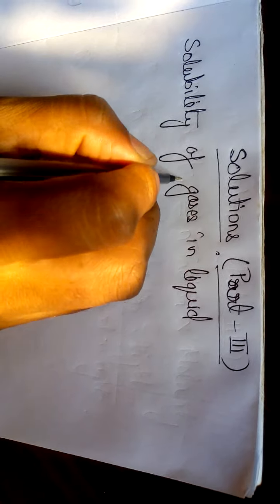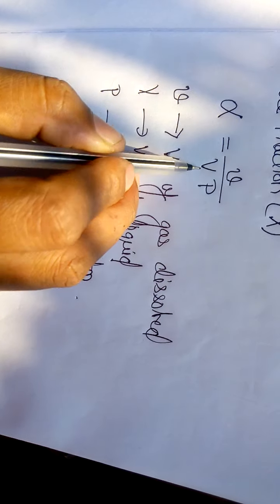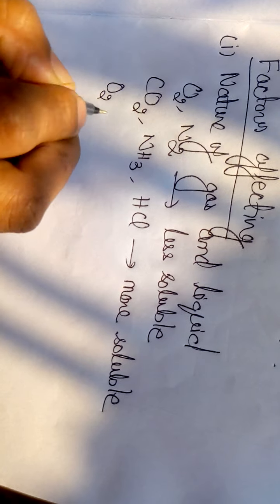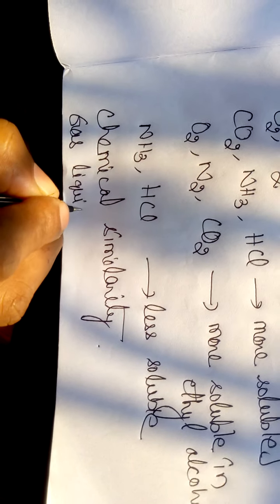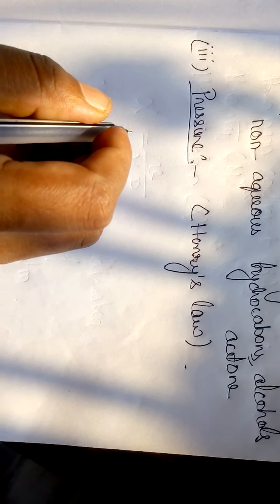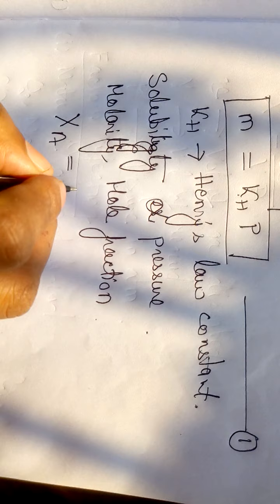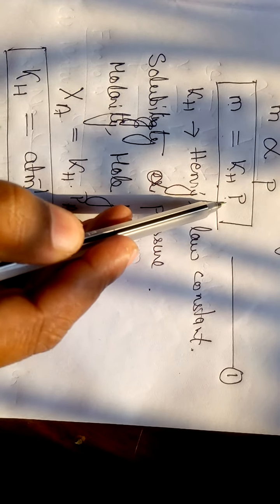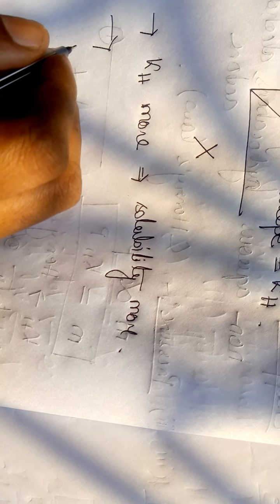XIITH Physical Chemistry,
Chapter-II, Solutions, Part-III